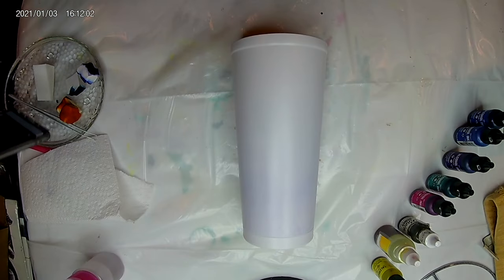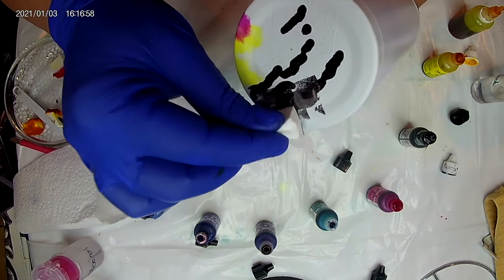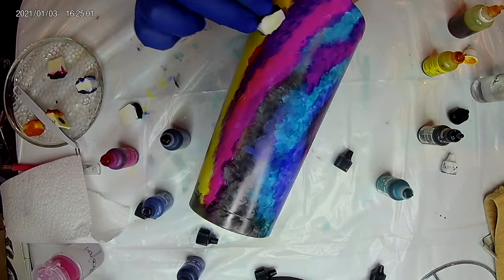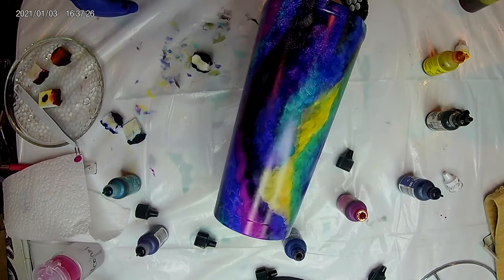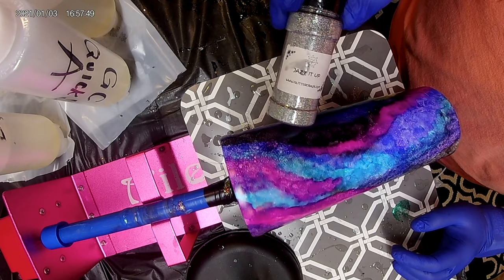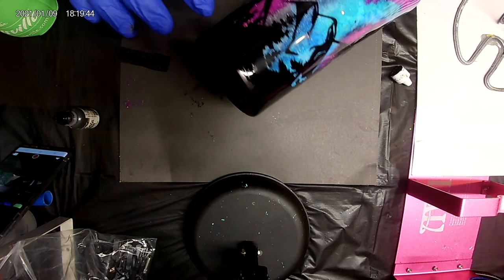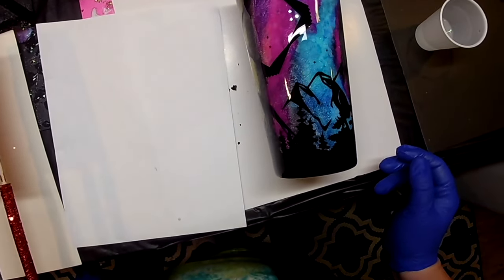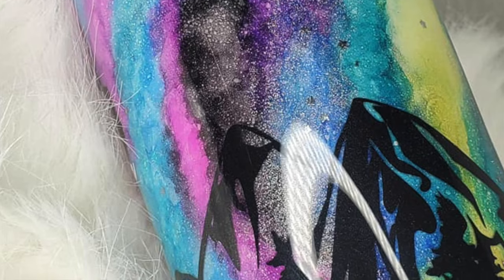Aurora Borealis Using Alcohol Inks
Using alcohol inks I create a beautifully textured Aurora Borealis with mountains and forest silhouetted in the foreground.  This design is so satisfying to look at and would be a beautiful addition to your tumbler designs!